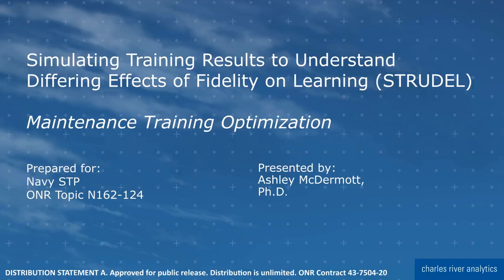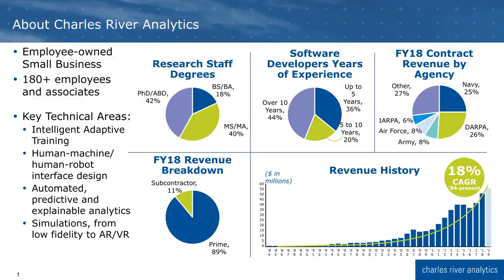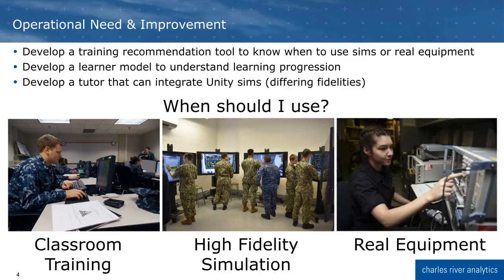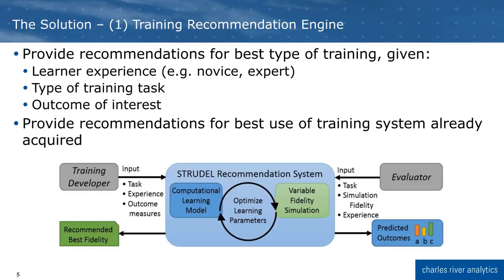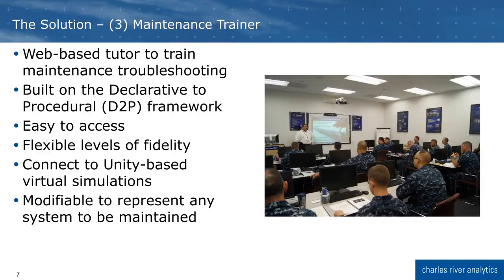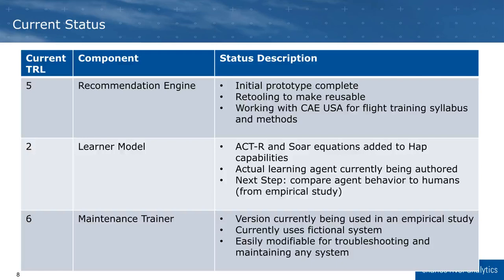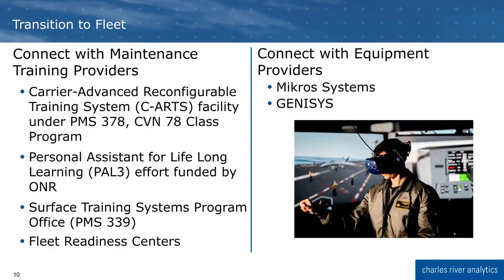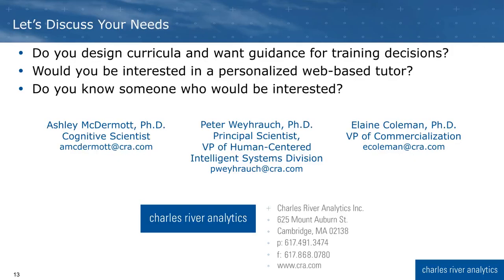Charles River - Simulating Training Results to Understand Differing Effects of Fidelity on Learning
N162 124   Charles River   Simulating Training Results to Understand Differing Effects of fidelity on Learning (STRUDEL) Tech Talk at Sea Air Space 2021